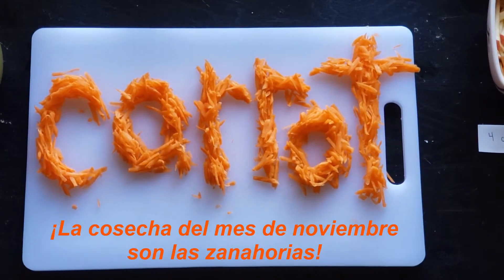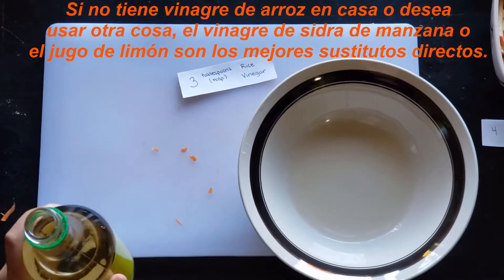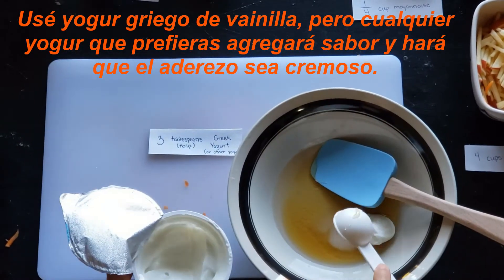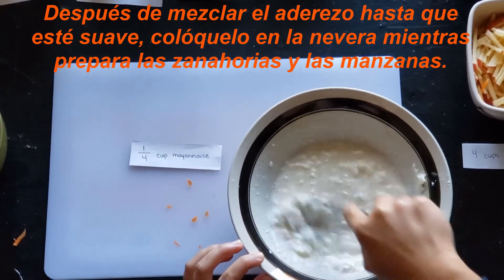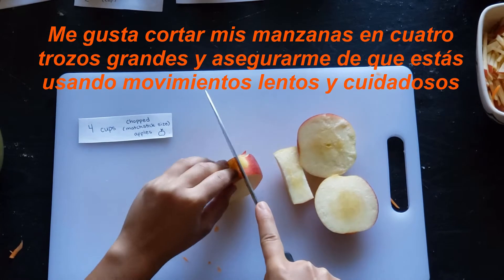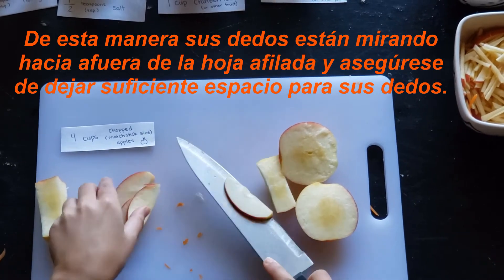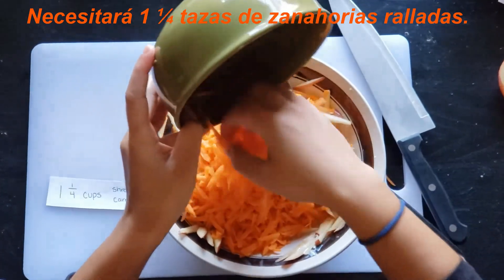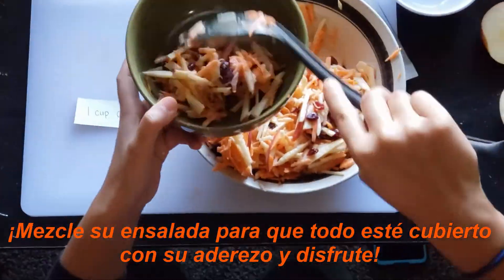[Spanish Subtitles] Harvest of the Month Recipe: Carrot Apple Slaw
¡La cosecha del mes de noviembre son las zanahorias! Vamos a preparar una ensalada de zanahoria y manzana con un aderezo de miel y yogur.